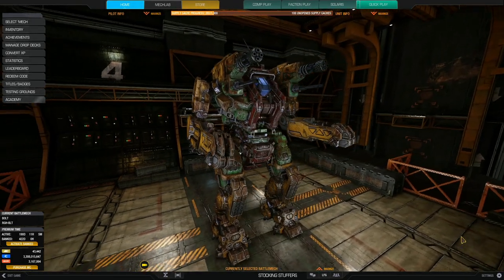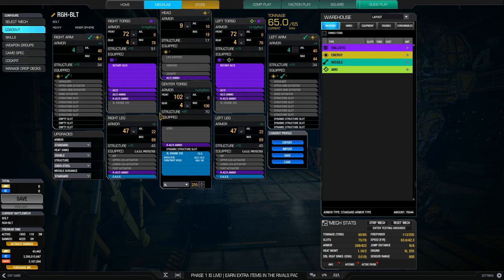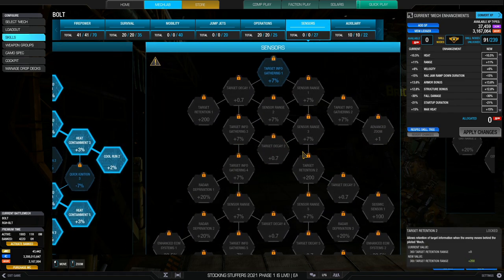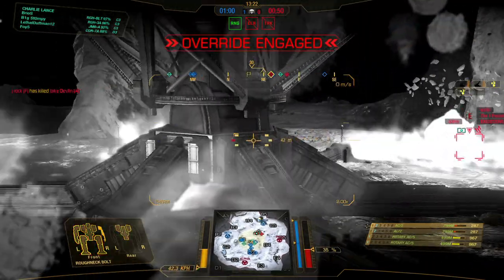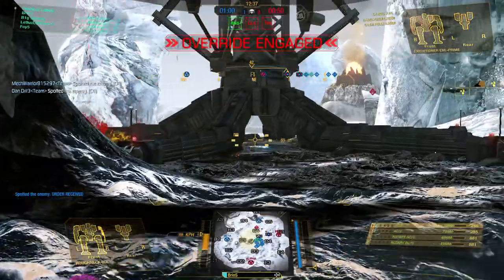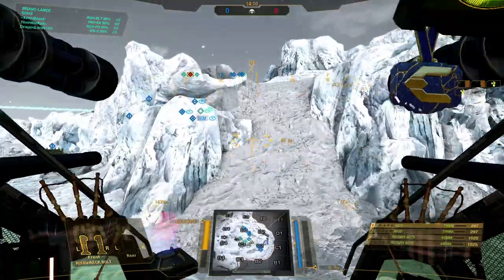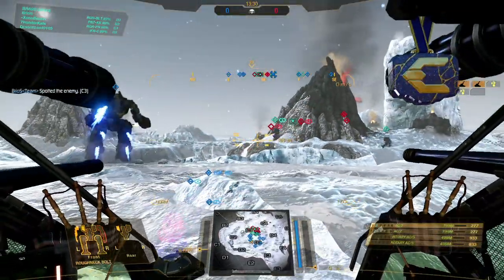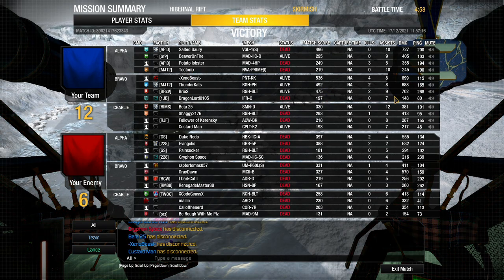MWO Build & Skills : High DPS Chainsaw Bolt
In December 2021, PGI surprised the community with the launch of the Rivals Pack which comprised of two hero mechs, namely the Ambush (SunSpider) and the Bolt (Roughneck), both good mechs with impressive hardpoints.

While some of the larger YouTubers have probably shared some decent builds on the Bolt, I decided to run something different albeit less effective (XL on a Roughneck is never a good idea btw) but sometimes I just like to mix it up a bit ;)

Timestamps:
00:00     Introduction
05:52     Showcase Match 1
11:23     Showcase Match 2